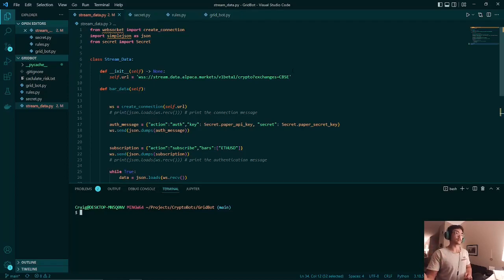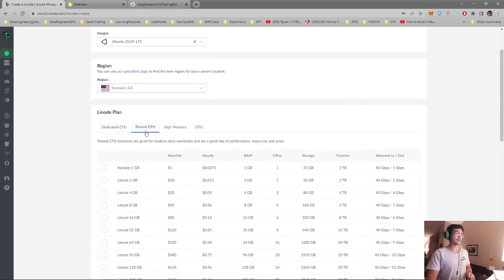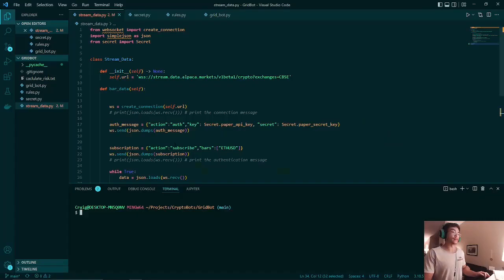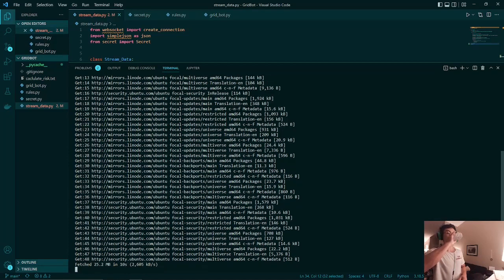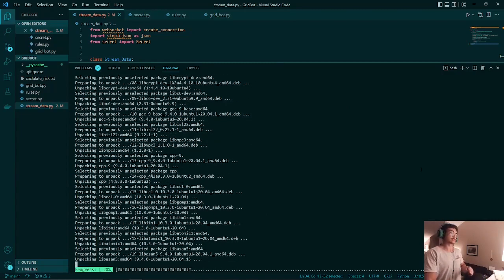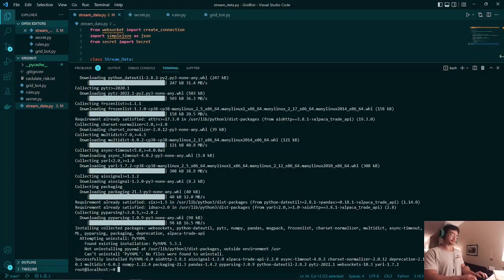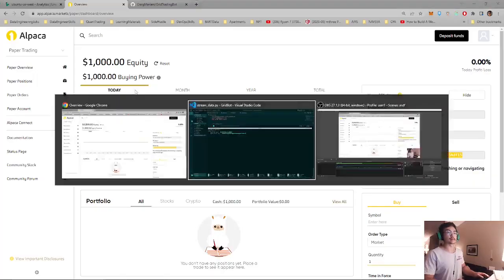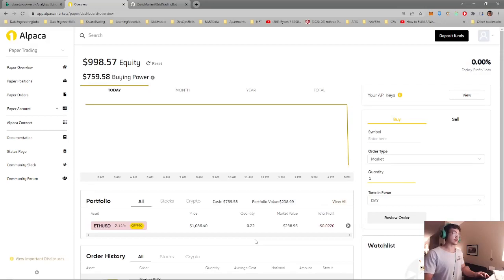Grid Trading Bot [2/3] Deployment and Automation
In this video we will be deploying our grid trading bot the cloud using a Linux server running on Linode.